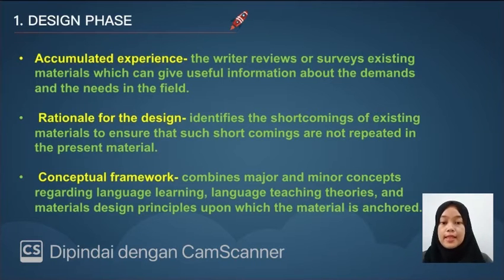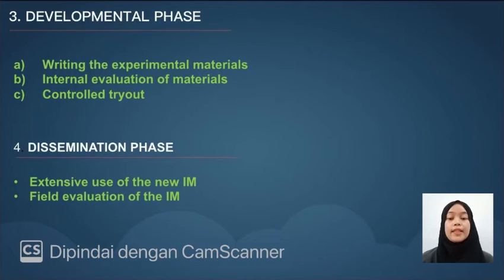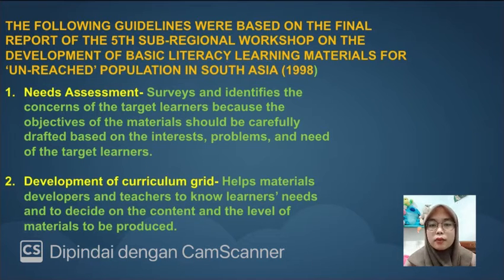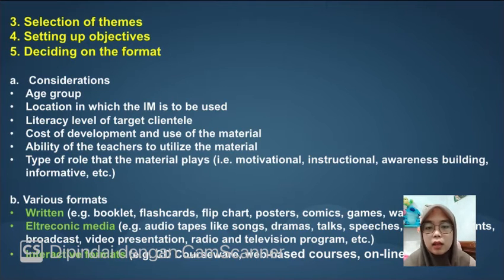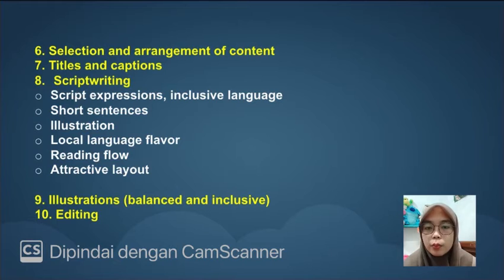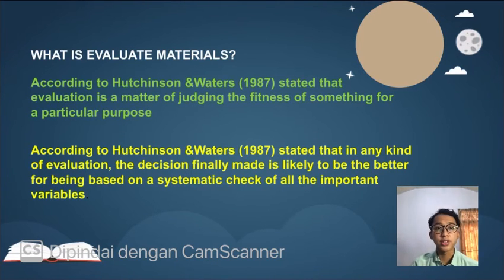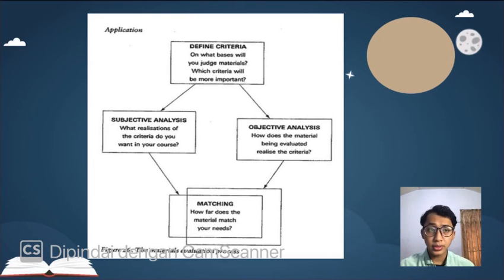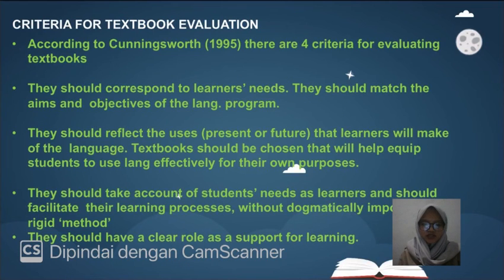SELECTING AMD EVALUATING MATERIAL DESIGN (Part 2)